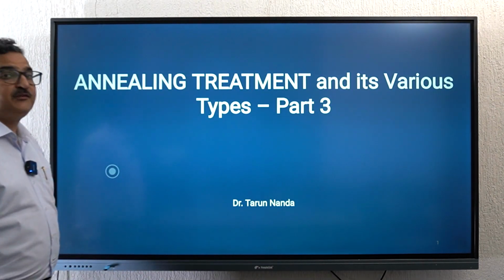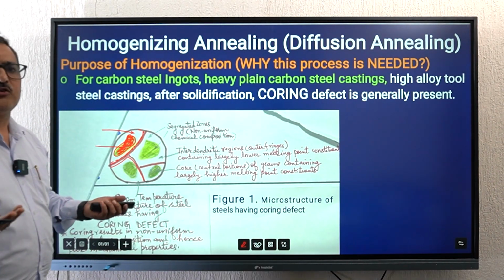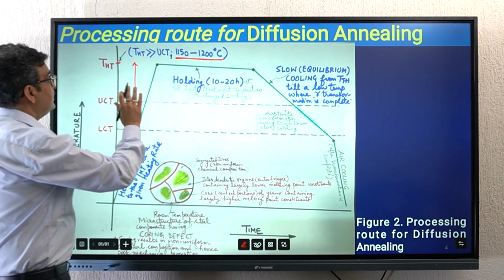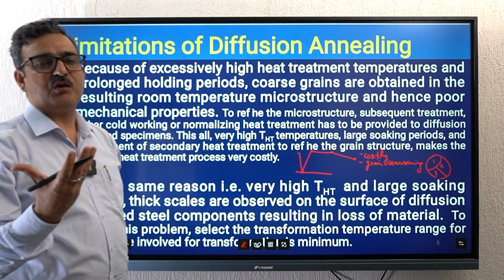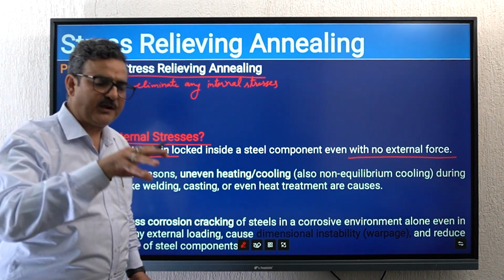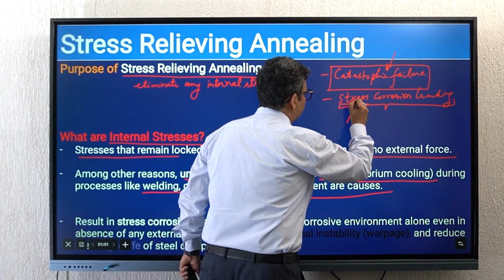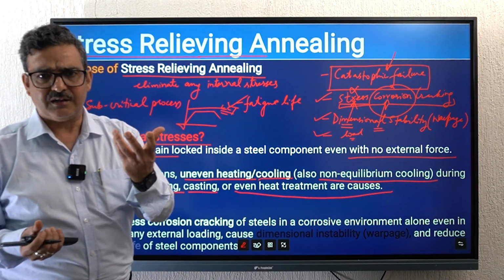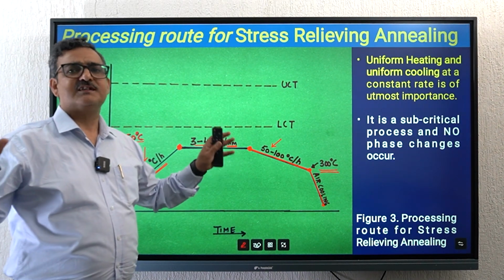Annealing Heat Treatment Part 3 | Advanced Concepts Explained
Welcome to Part 3 of the Annealing Heat Treatment Lecture Series.
In this lecture, we discuss advanced concepts of annealing, industrial applications, and important engineering insights related to heat treatment processes.

📘 Topics Covered:

Advanced Annealing Concepts
Industrial Applications
Material Property Analysis
Process Understanding
Engineering Examples & Discussion

🎓 Useful for:
Mechanical Engineering, Metallurgy, Production Engineering, Diploma, Polytechnic, ITI, and GATE aspirants.

📌 Watch previous parts for complete understanding of Annealing Heat Treatment.